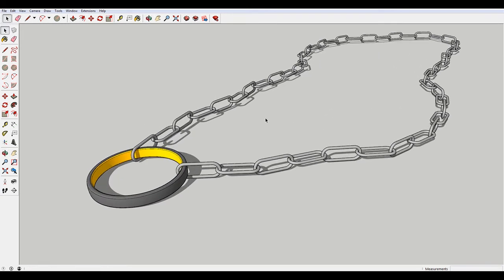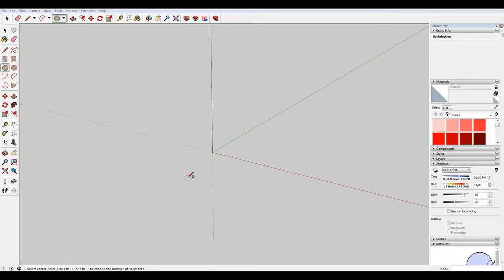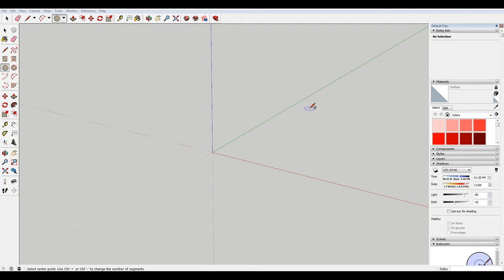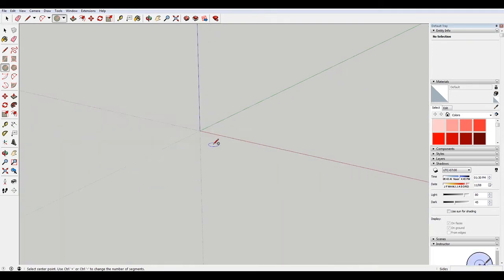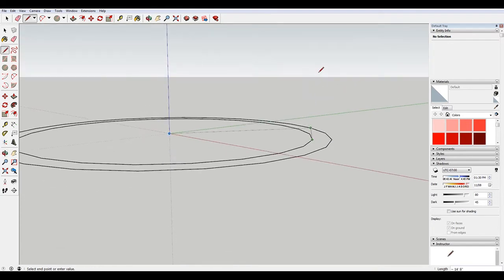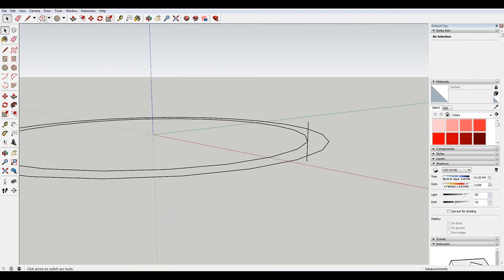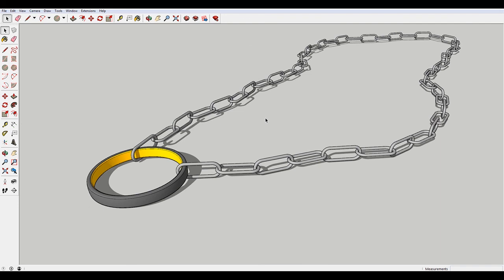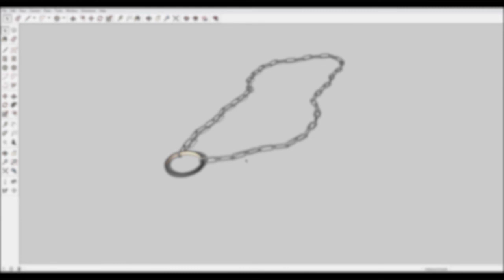How to Model Jewelry in Sketchup (without plugins)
In this sketchup tutorial we cover how to model jewelry in sketchup without using plugins.  To teach the concept we model a ring on a chain link necklace.